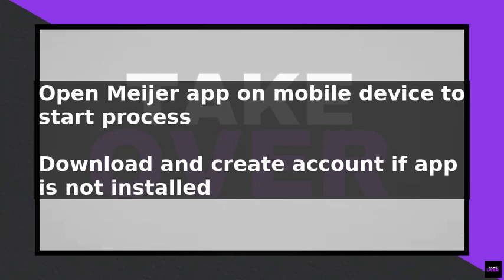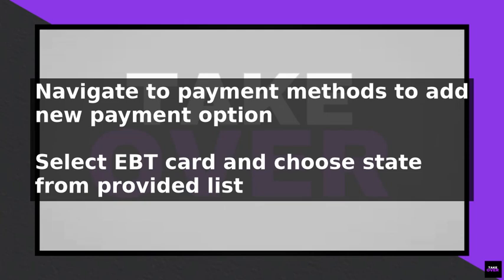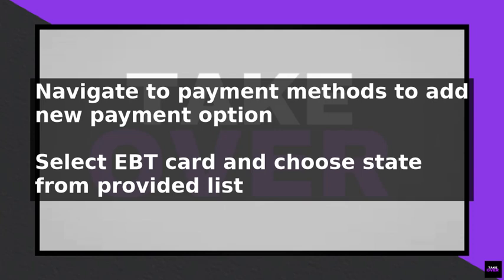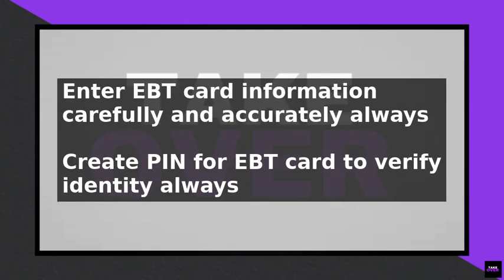How To Add EBT Snap Card To Meijer App (2025)